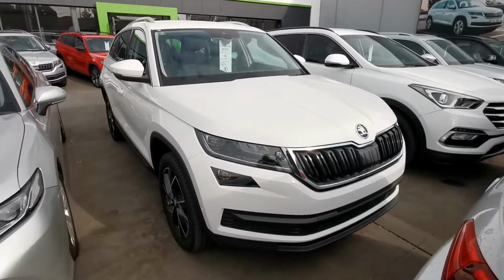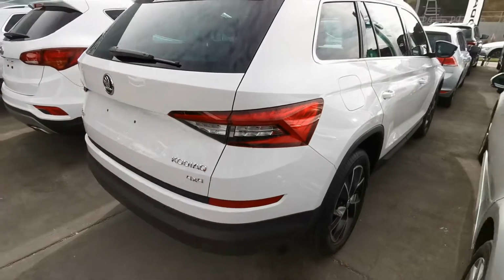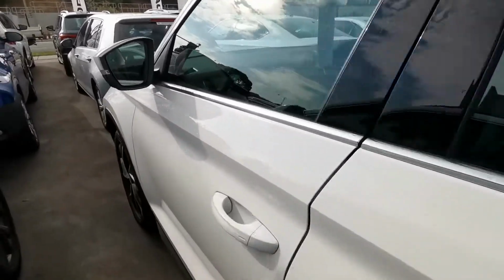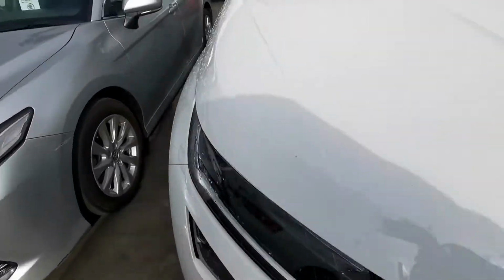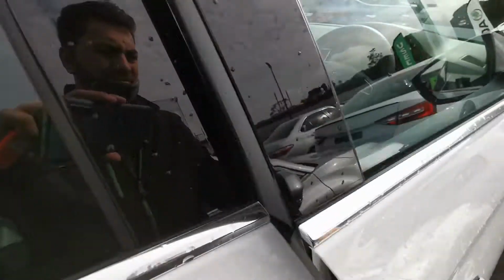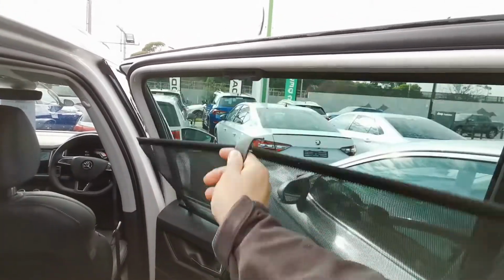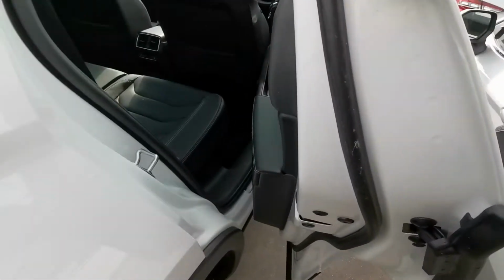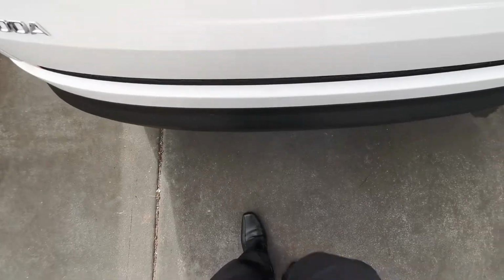MY19 Skoda Kodiaq